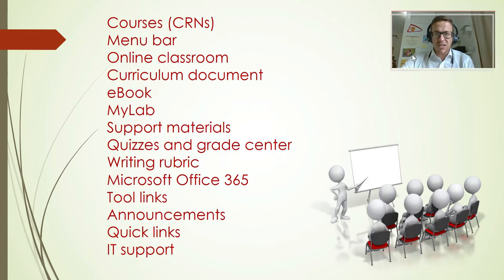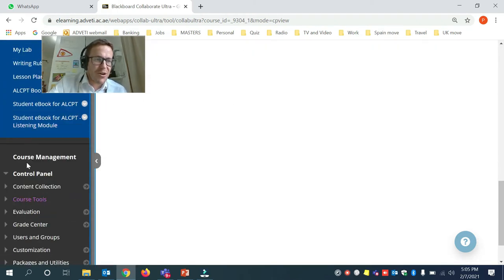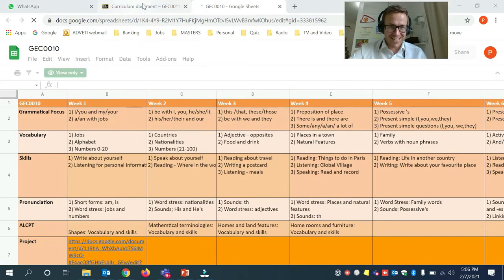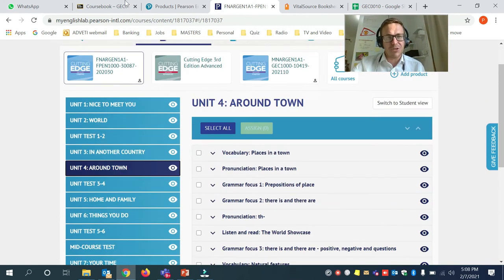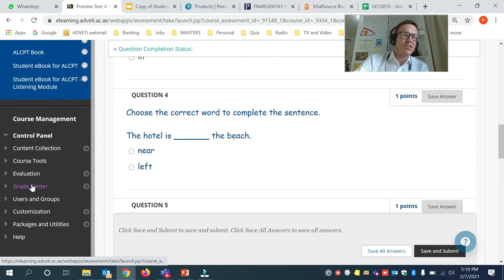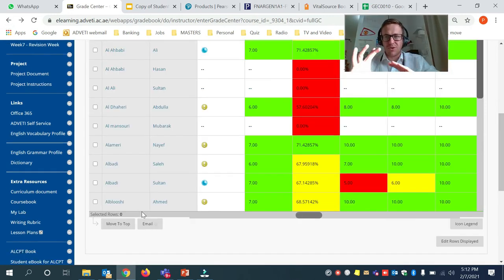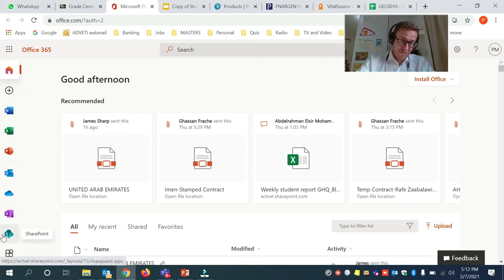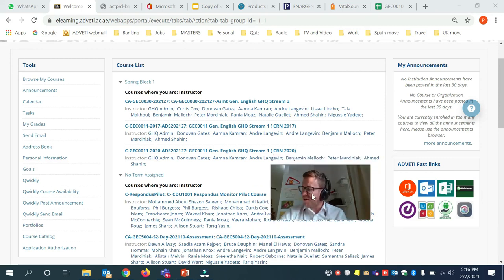How to use Blackboard for ADVETI English courses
A video guide for new teachers to the ADVETI English department to explain the basic usage of Blackboard to deliver the courses. The guide can also be used by Vocational teachers albeit with a few differents. The guide looks at the following:
Courses (CRNs)
Menu bar
Online classroom
Curriculum document
eBook
MyLa
Support materials
Quizzes and grade center
Writing rubric
Microsoft Office 365
Tool links
Announcements
Quick links
IT support